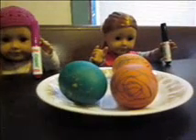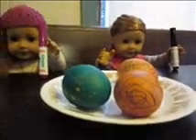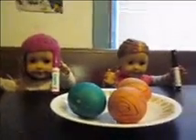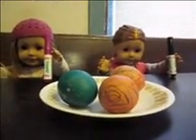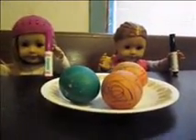the twins decorate easter eggs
I meant to get this up yesterday but didn't get to it.  So enjoy, happy easter